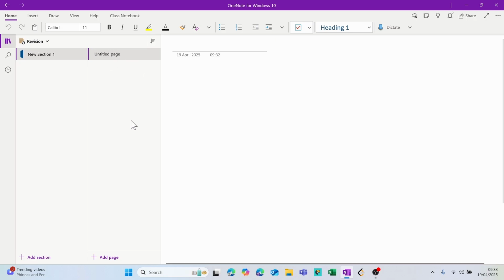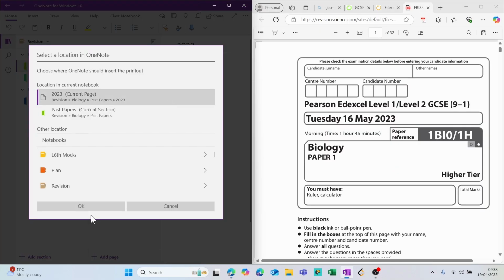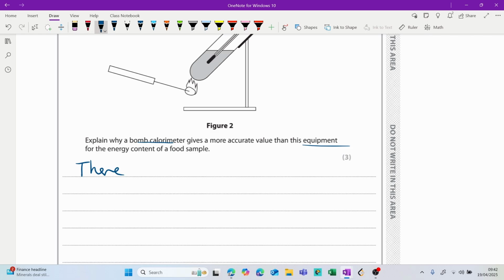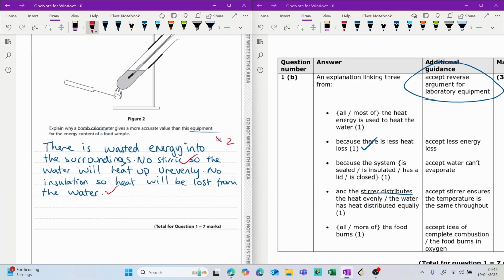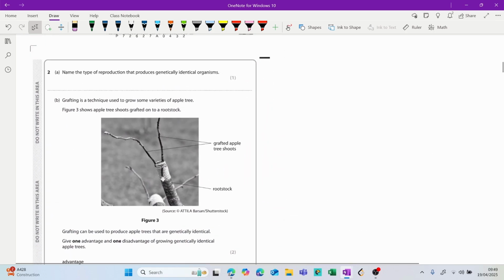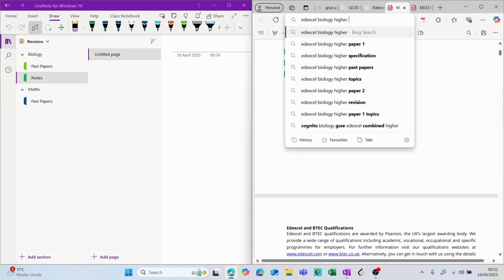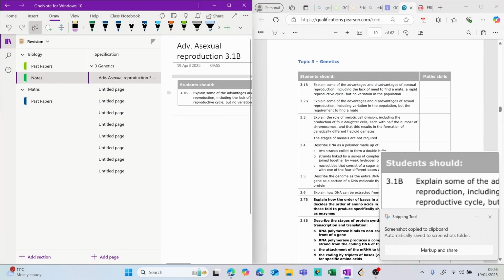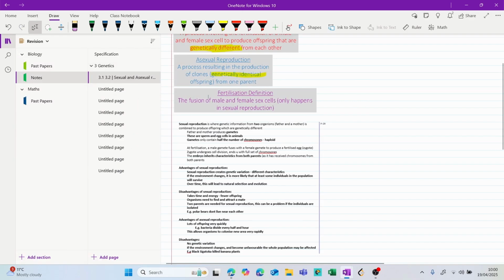I Did This Every Day for My GCSEs — It Worked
I hope this gave you some insight into how I revised for my GCSEs & exams! Good luck with yours :)

The secret is to start NOW. Don't wait until next week or when you are less busy.

--- Chapters ---
00:00 - Intro
00:08 - What I do (an overview)
00:40 - Example of worked past paper
14:55 - What I do when I don't know the content (notes)
15:47 - Example of worked notes page
21:59 - Outro